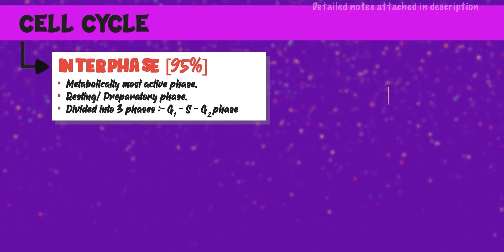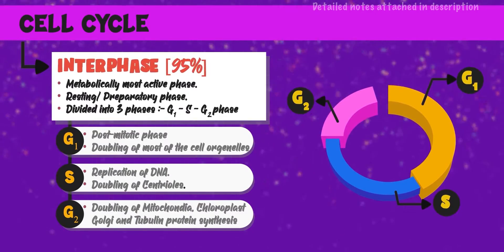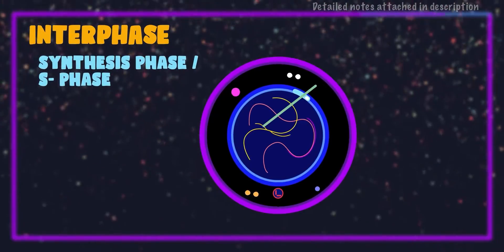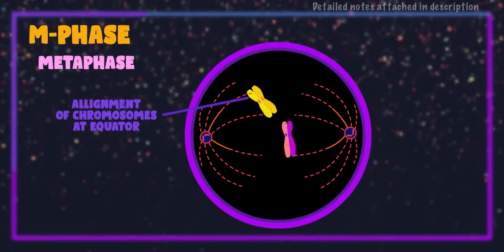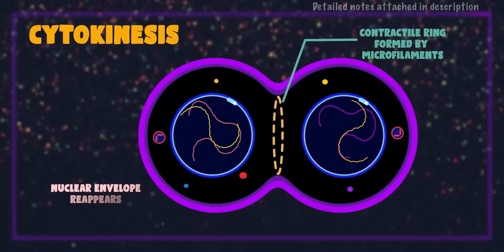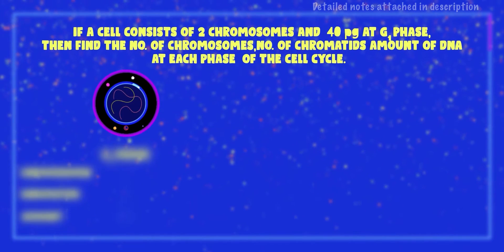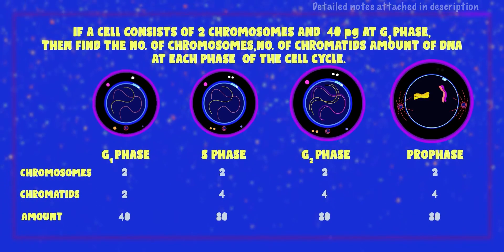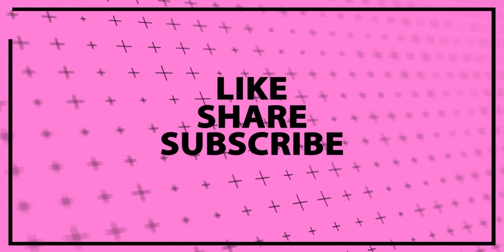Mitosis | Cell Cycle and Cell Division Class 11 | Mitosis and Meiosis | NEET 2021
The sequential series of events responsible for division of an existing cell into two new daughter cells is called Cell Cycle.
In a nutshell, the main events that occurs in cell cycle are:-
* Doubling of the cell orgenelles of parent cell.
* Doubling of DNA by replication.
* Distribution of nucleus and cytoplasm.

However, for a more detailed study, the cell cycle can be divided into 2 main phases depending on the events occurring during it:-
* Interphase
* M-phase or Mitotic phase

INTERPHASE

The Interphase contributes to more than 95% duration of the cell cycle and metabolically, it is the most active phase. This phase is also referred as Preparatory phase and Resting phase. The reason being as the cell prepares itself for division during this phase by synthesizing the required biomolecules but no significant changes are visible in the cell from outside except for increase in size. As Interphase is a very long event so for the ease of study it is divided into 3 sub-stages:-
* G1 phase
* S phase
* G2 phase

M-PHASE/ MITOSIS
The M-phase lasts for less than 5% duration of the cell cycle but is the most dramatic phase of the cell cycle as it involves reorganization of all cellular contents. It is also known as Equational division. The M-phase is divided into 2 phases:-
* Karyokinesis.
* Cytokinesis.

KAYOKINESIS
The division of nucleus is called Karyokinesis and is divided into 4 sub-stages depending on the events. These are:-
* Prophase
* Metaphase
* Anaphase
* Telophase

CYTOKINESIS
The division of cytoplasm begins with formation of a contractile ring made up of Motor proteins (Actin and Myosin) at equator of the cell.
The contractile ring pinches the cell into two to create two daughter cells each having a nucleus.
As cytokinesis in animal cells occurs due to contraction of cell membrane inwards, its called Centripetal division.